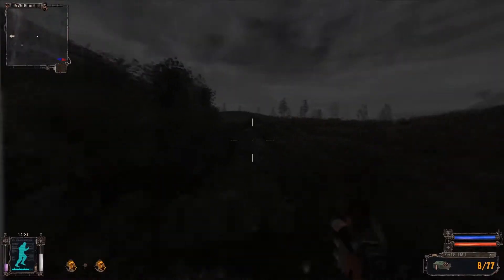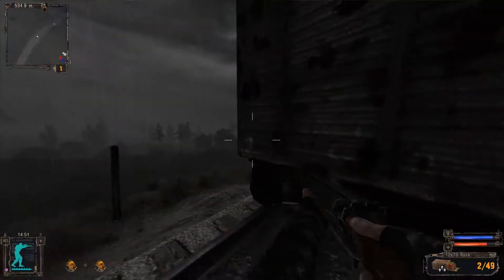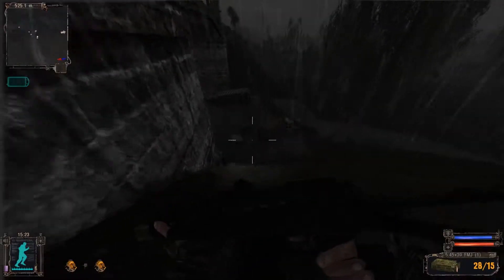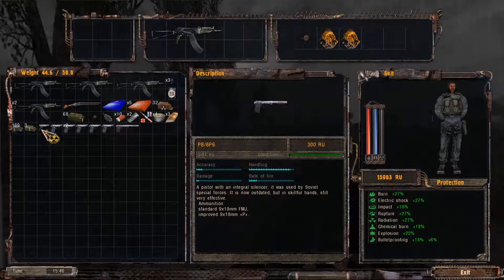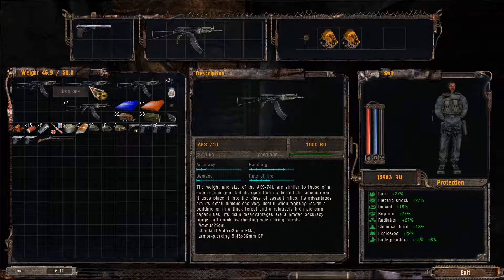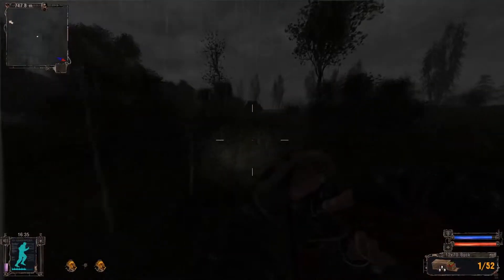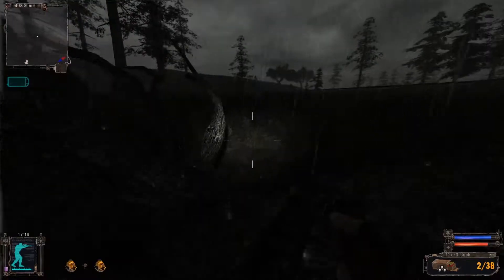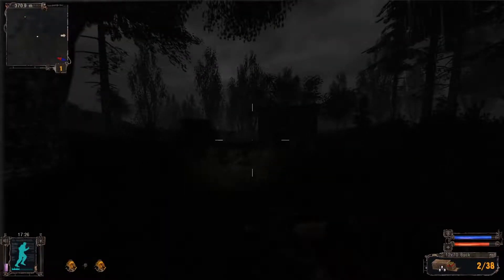03 STALKER: SoC - STARTER Pack 2017 playthrough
Part 03: Clumsy Embankment Assault

Let's revisit a classic in STALKER: Shadow of Chernobyl with the STARTER Pack 2017 mod. Compiled by MightySDS on ModDB, it provides bugfixes, new textures, new shaders, new weather, some new animations, and a pile of small addons and tweaks to improve the experience without drastically changing vanilla gameplay.